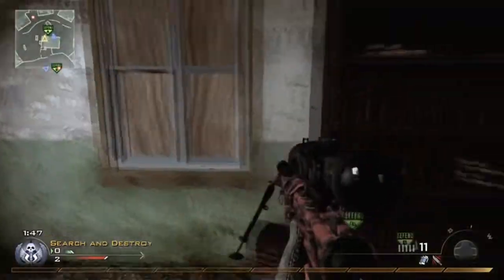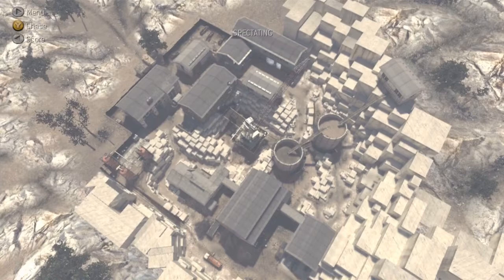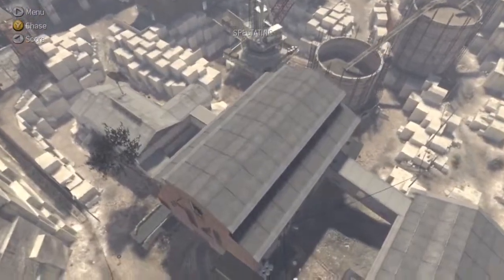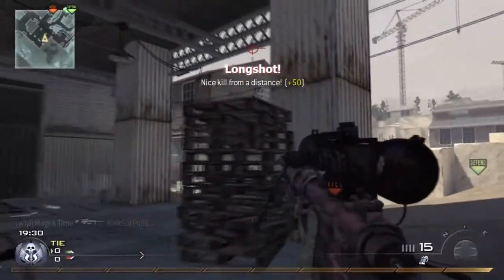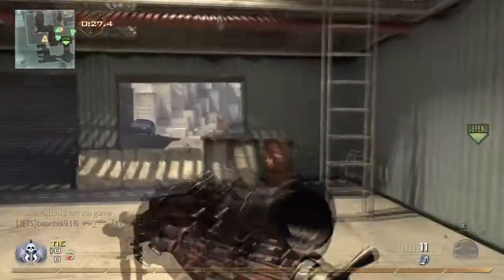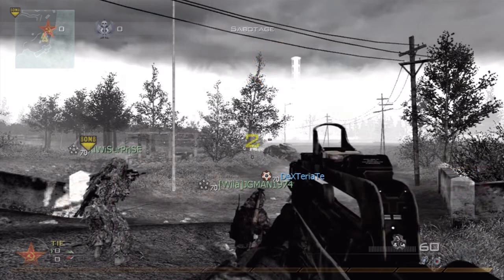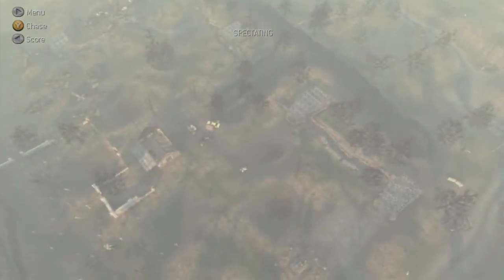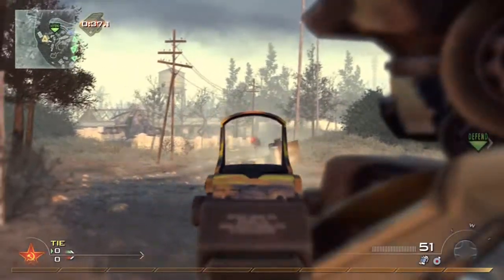BREAKDOWN Ep.2 | In-Depth Commentary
Leave suggestions and RATE THE SHIT OUT OF THIS

This is a series where i break down and analyze some gameplay, show you some tips and tricks, and some strategies along the way.